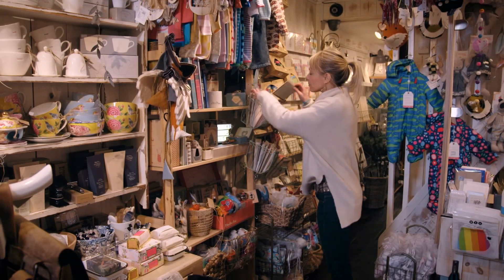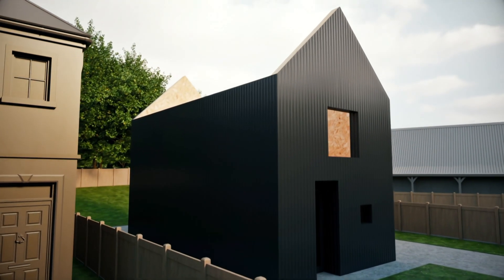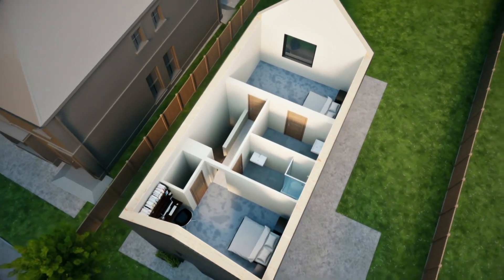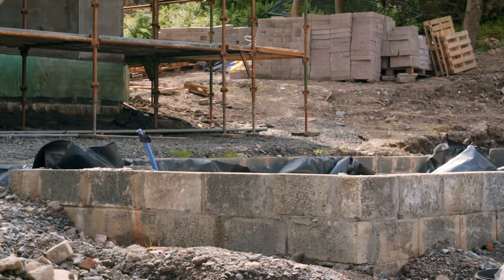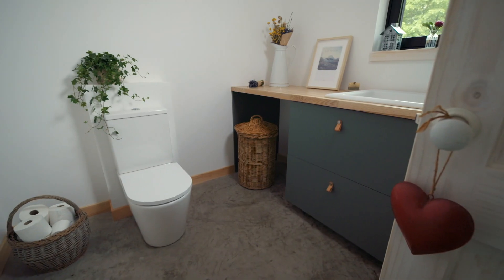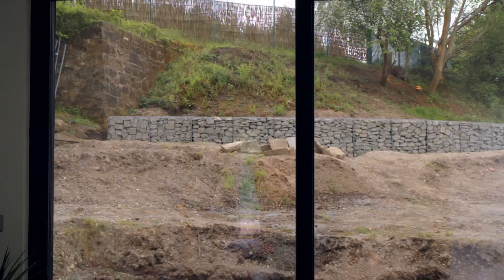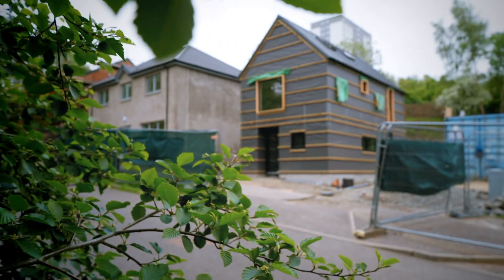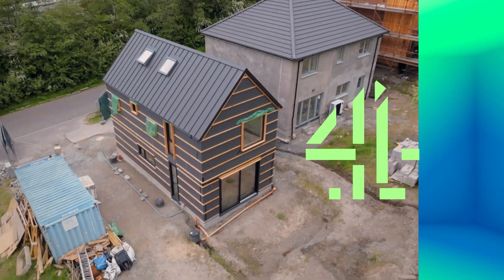Super Cosy Bothy-Style Home Reflects Nature | Grand Designs: The Streets | Channel 4 Lifestyle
Karen wanted a home that reminded her of her childhood, and after finding a plot near her Glasgow business, she started constructing her dream. But not all went smoothly, will she ever see her dream realised?

Stream on Channel4